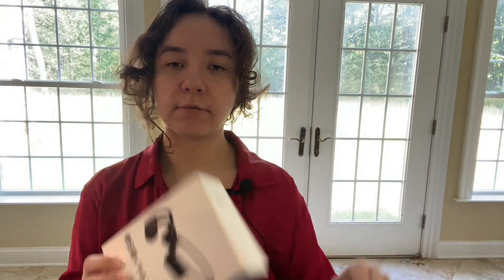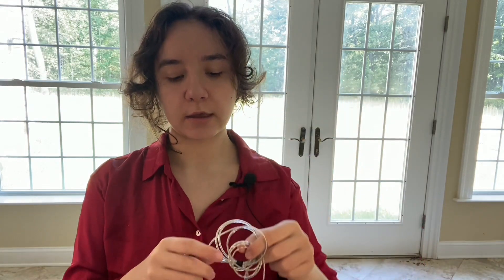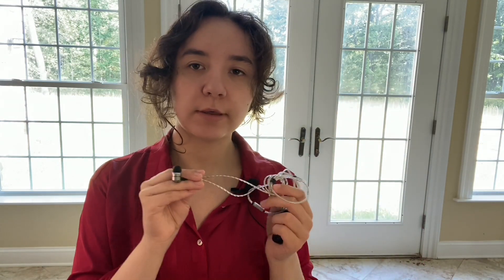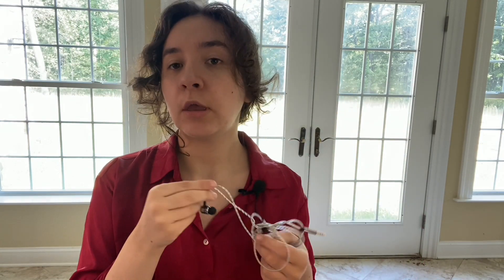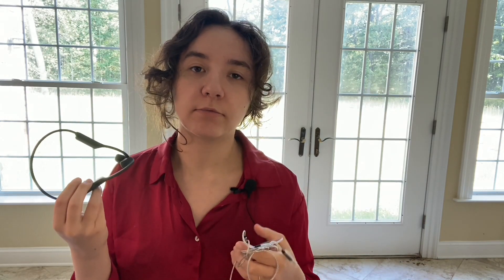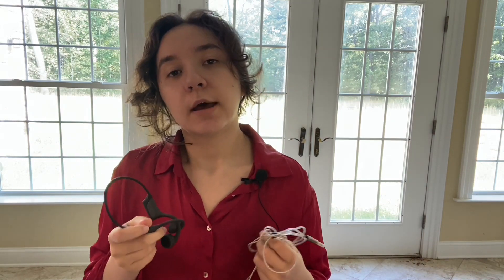Siniffo Bone Conduction vs Sephia Headphones Compare